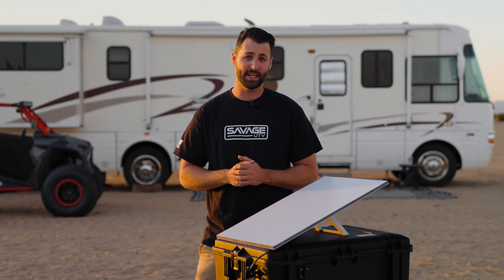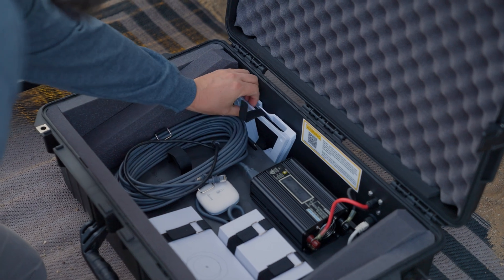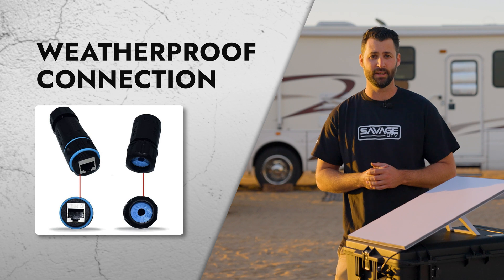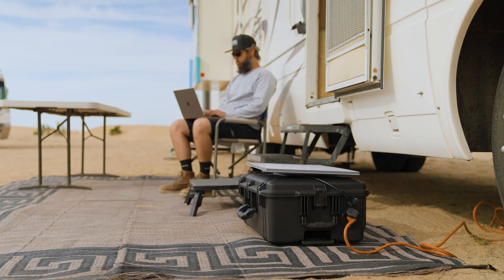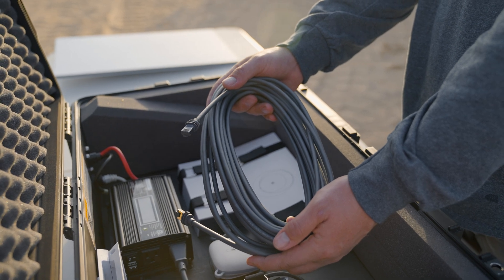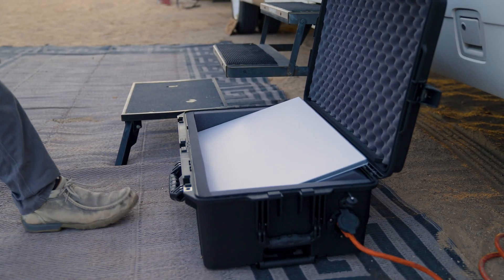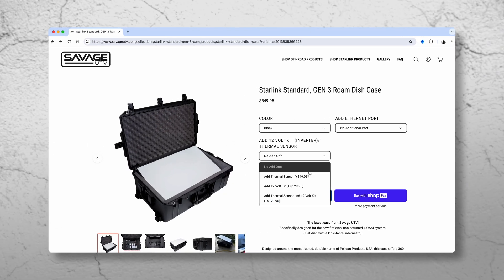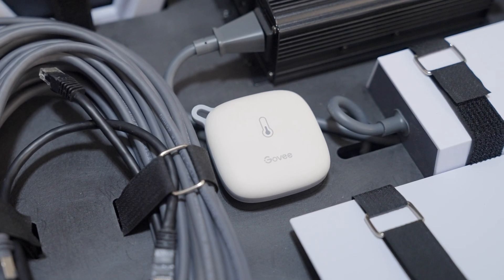StarLink Deployment Gen3 Savage Case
This video briefly reviews the 4 ways you can deploy your Starlink system using the Gen3 Savage Case. Weatherproof ports and connections make deploying and stowing your system simple and quick. No need to remove tons of wires and connectors every time you want to use your system. 360 degree foam and the trusted name of Pelican USA ensures your system stays in great condition no matter what environment you are in.
*Ethernet ports may be on the side of the case or rear of the case depending on configuration.